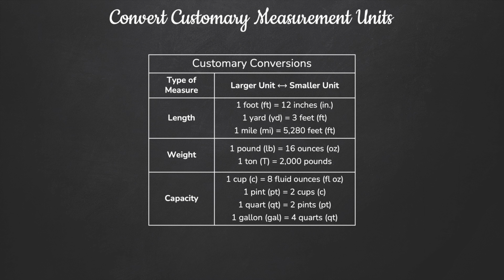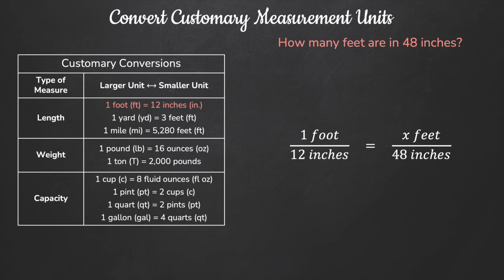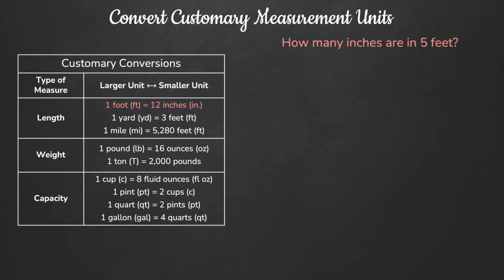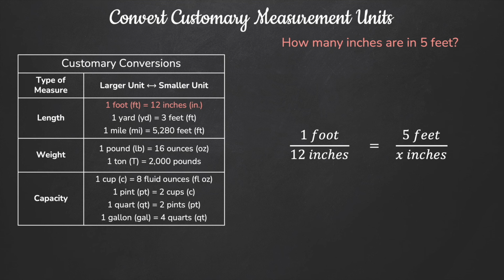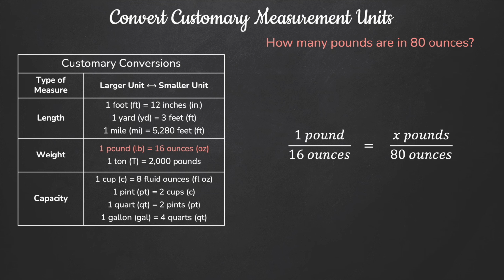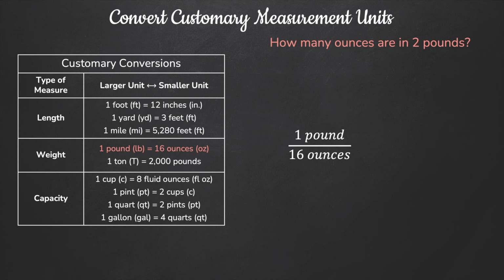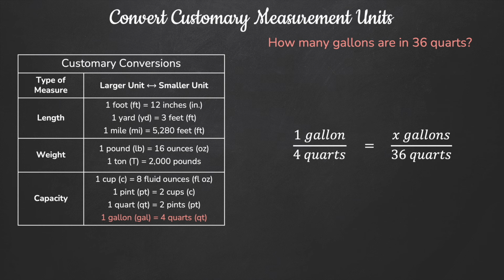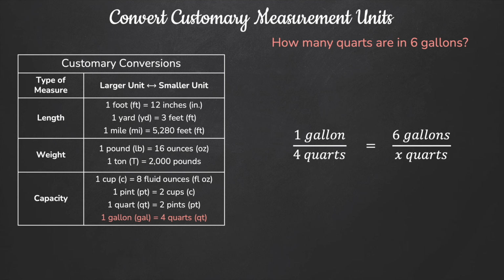Ratios - Convert Customary Measurement Units using Proportional Reasoning Cross Multiplication